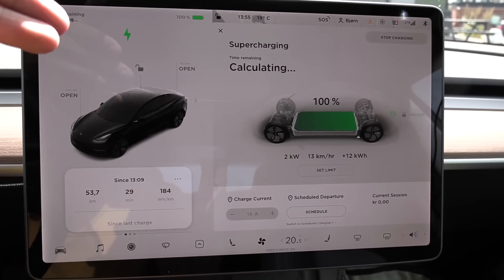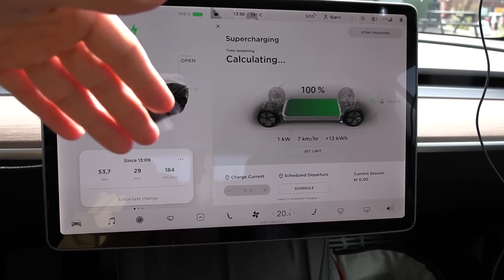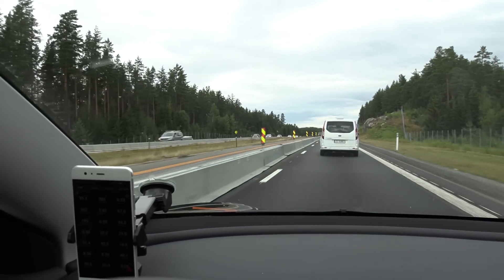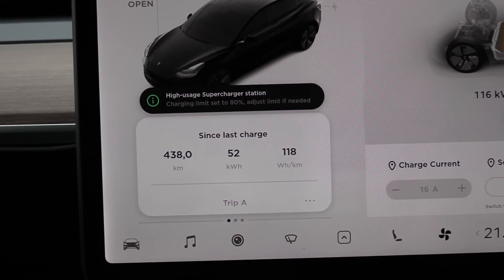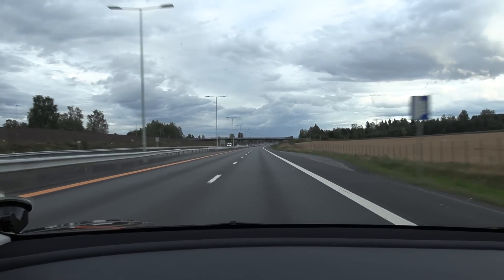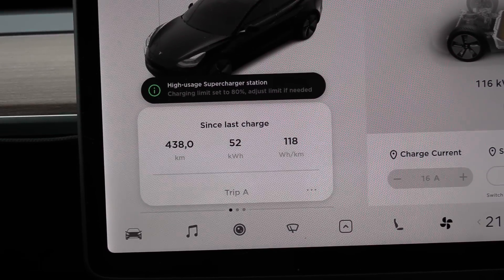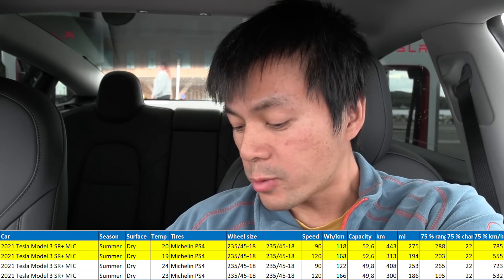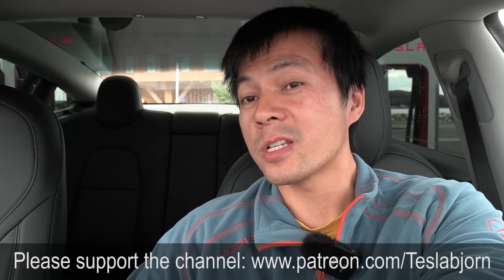Tesla Model 3 SR+ MIC range test after increased battery capacity